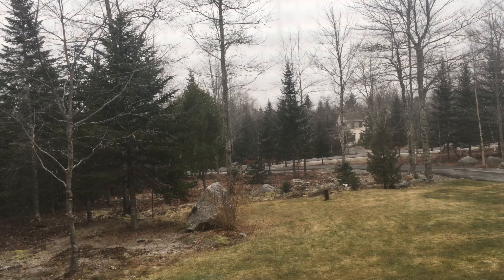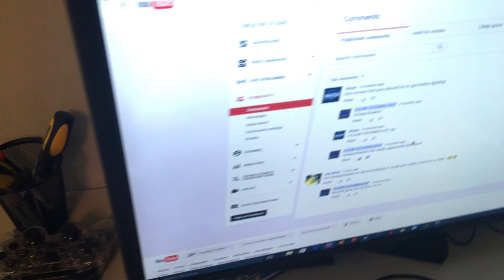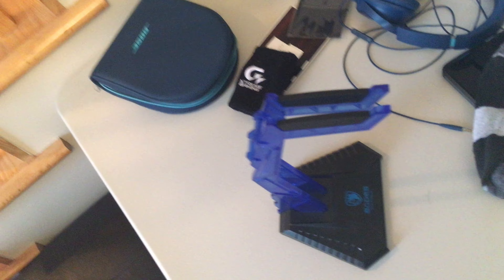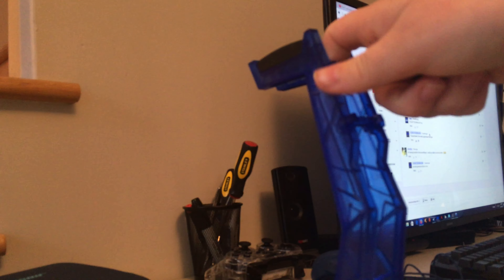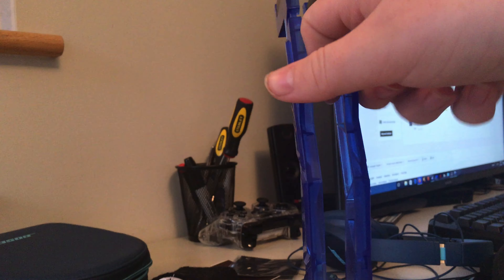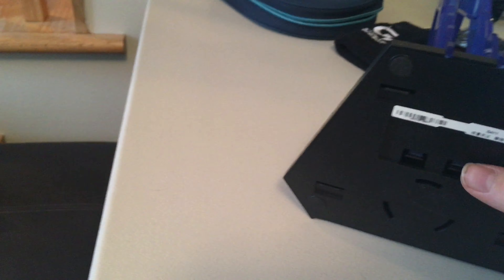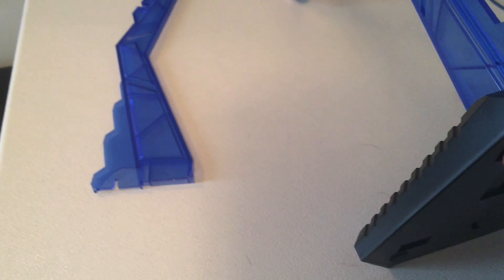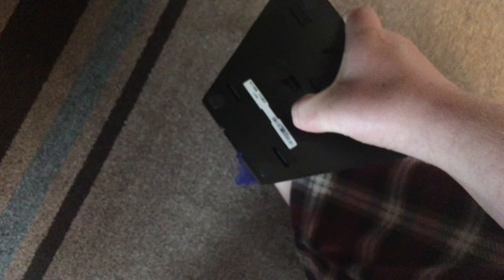how to disassemble sage headset stand